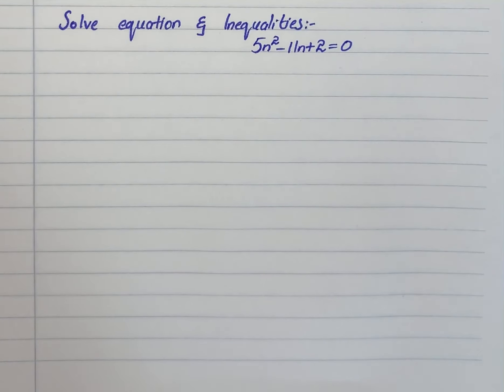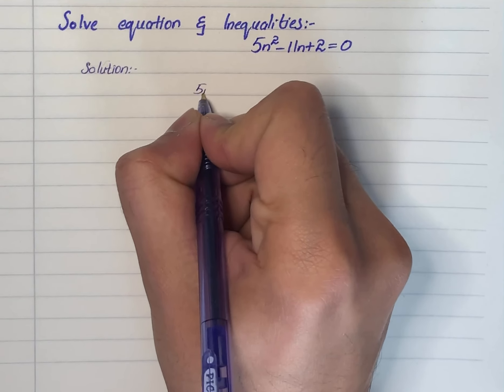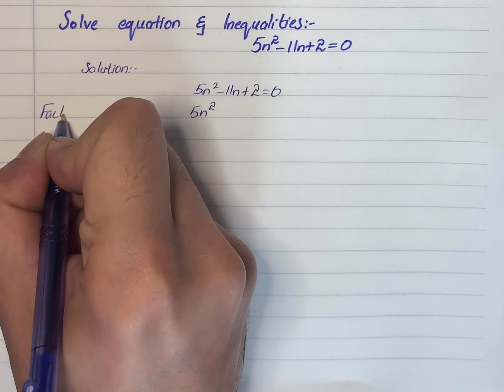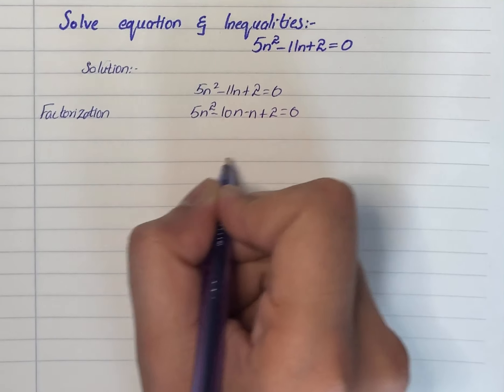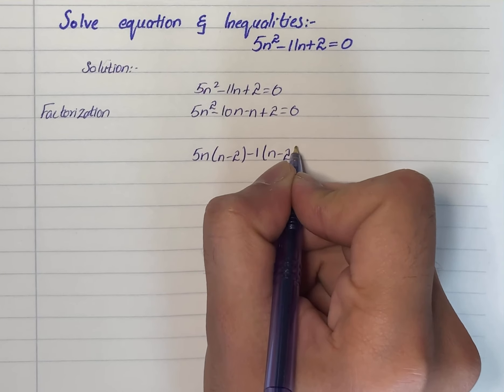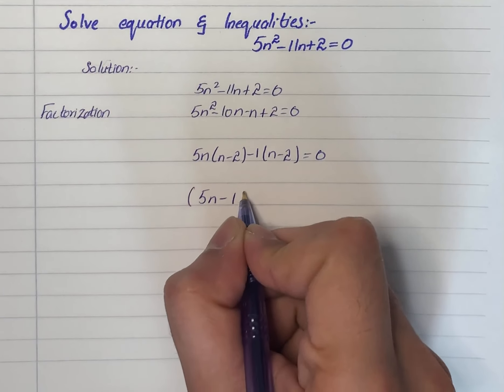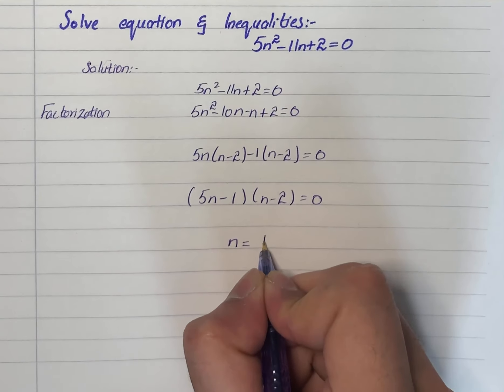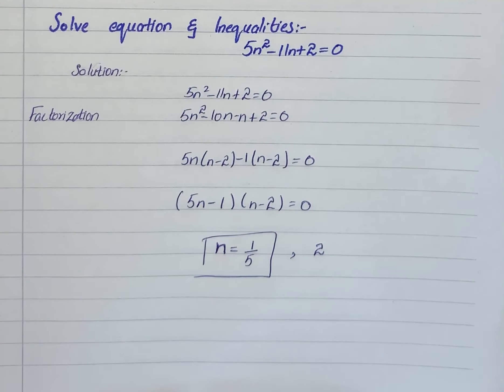Solve the equation and inequalities.5n^2-11n+2=0 | Plainmath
Solution to Algebra I question: Solve the equation and inequalities.

5n^2-11n+2=0